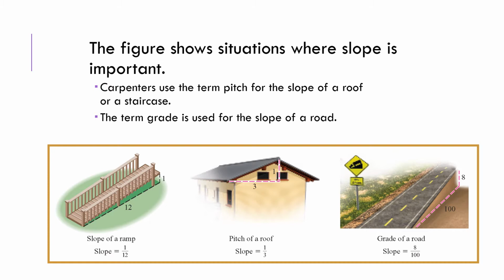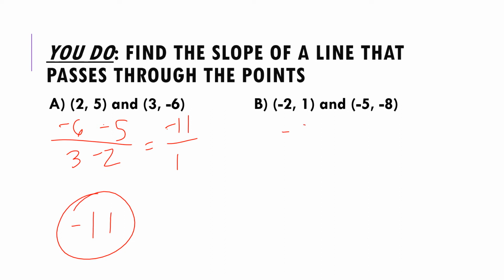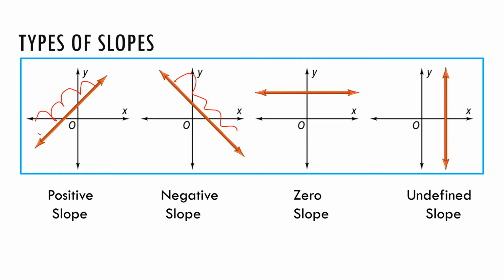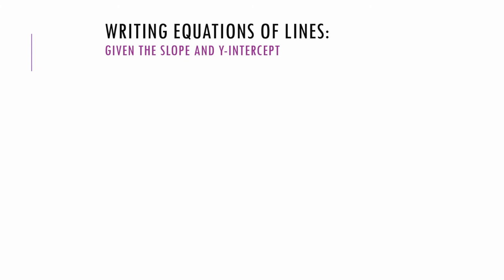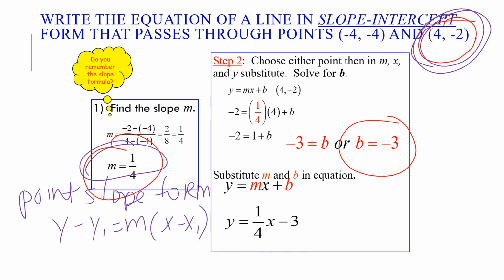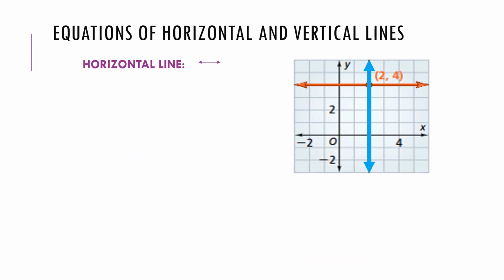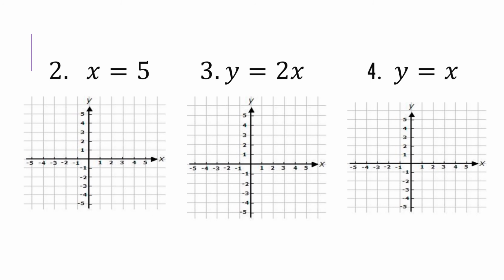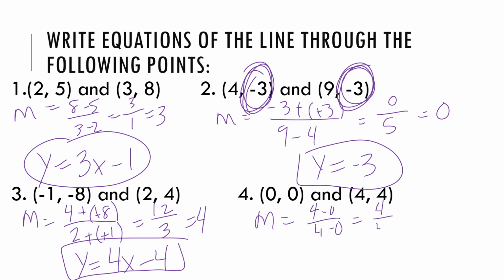Equations of Lines (3.7)